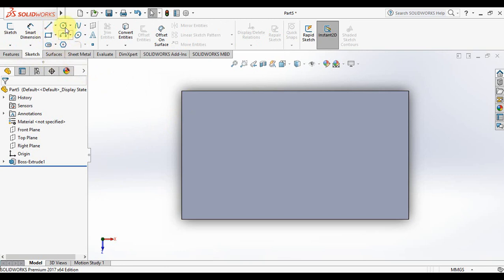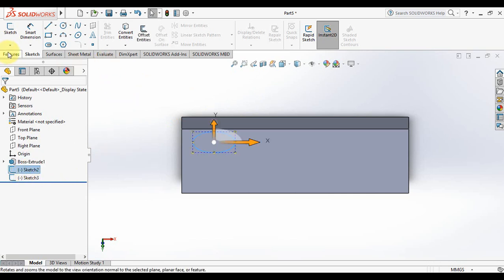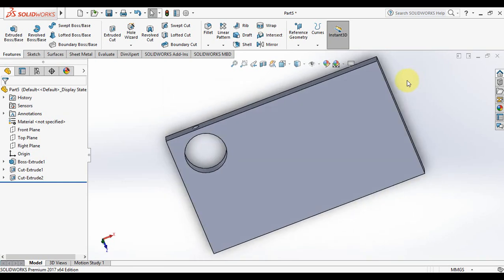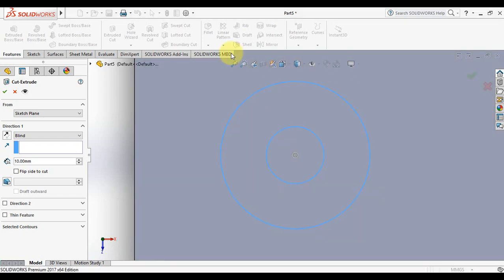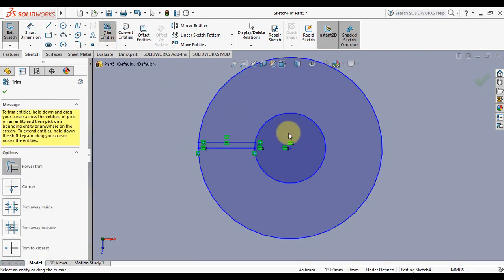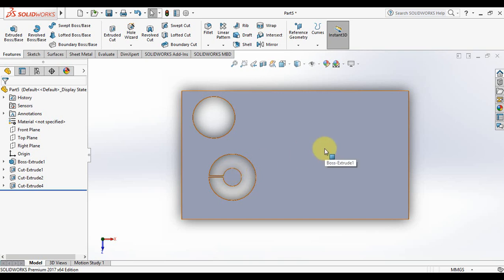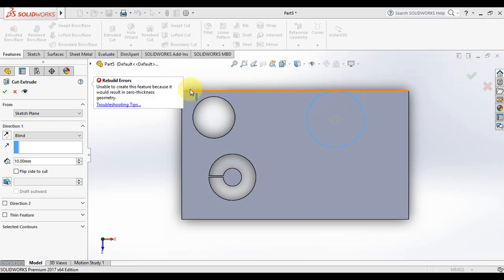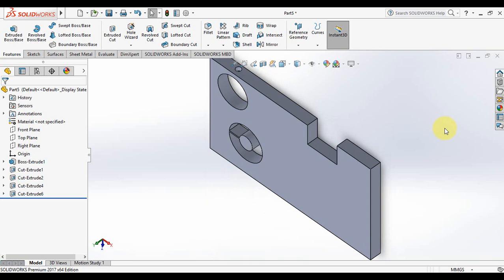Solidworks 5 - Extruded cuts